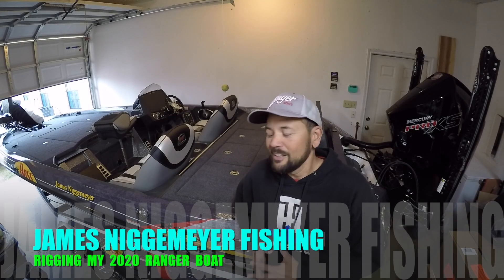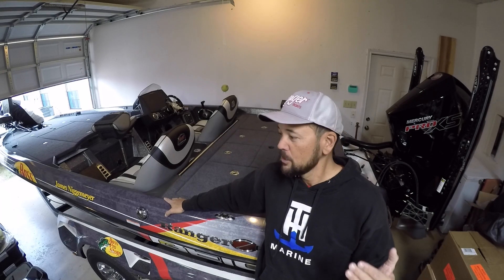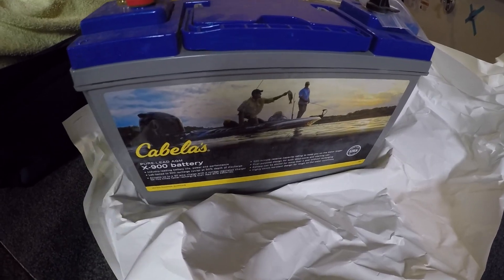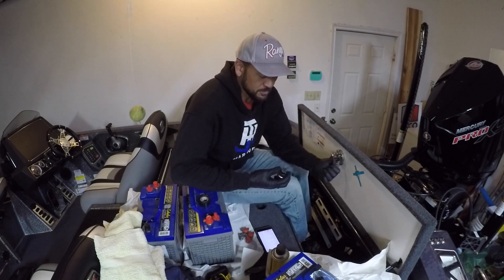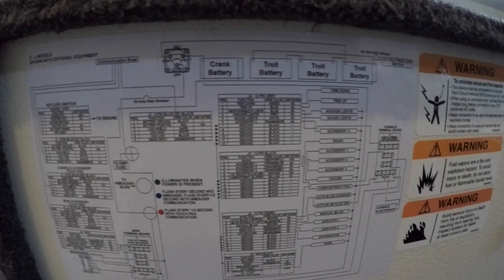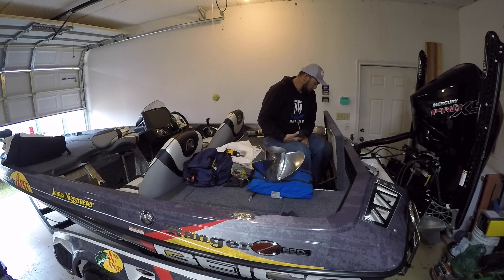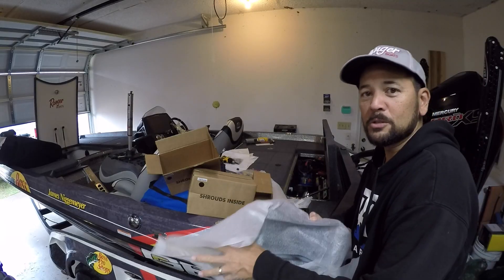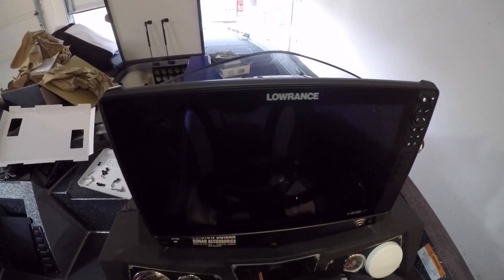Rigging my NEW 2020 Ranger Boat, VLOG part 3. Wiring batteries, electronics mounts and options.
This video VLOG is part 3 of Rigging my NEW 2020 Ranger boat.  Before the on the water break-in I have to rig the boat from front to back, which includes the folloiwng:

-wiring the Cabela's X-900 batteries for cranking the engine and powering the instrument panel and option equipment.
-Mounting my PowerPole Shroud plates

-rigging a 3 batteries for 36 volt system to run the trolling motor.

-mounting the prop in the prop holder
-install Precision sonar mounting plate/bracket on the console for the Lowrance HDS 16 Live unit
-TH Marine Kong mounting bracket for the Lowrance HDS 12 LIVE and Hydrowave.
-TH Marine Troll Jacket
-TH Marine Eliminator Prop Nut
-TH Marine Grass Goat

*Artist: Track Tribe  Track: Case Study